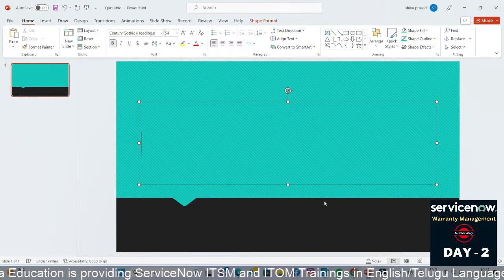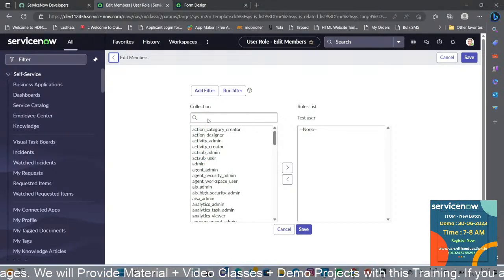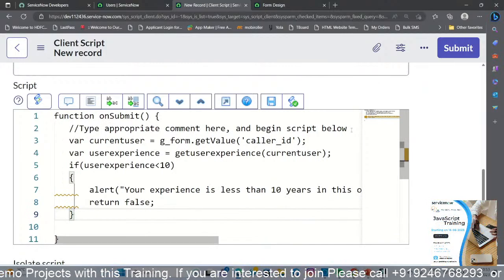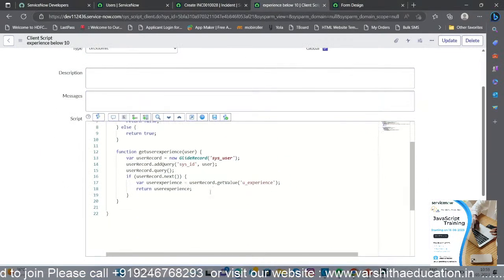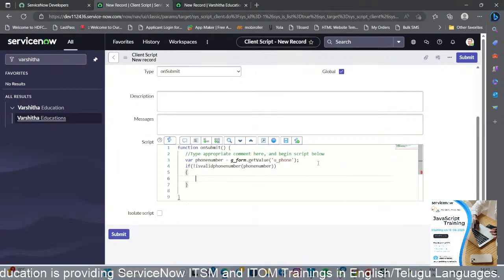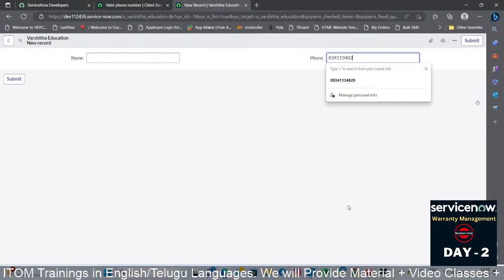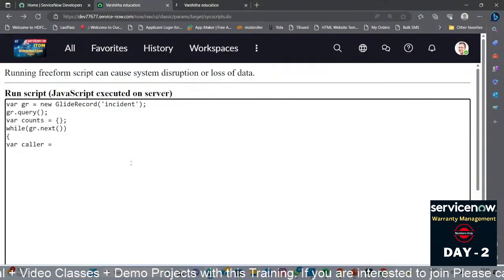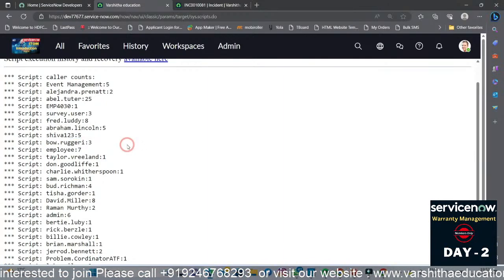ServiceNow Developer 3 Interview Questions in English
Hi Everyone,

Do You want to Purchase Our ServiceNow – ITSM Training Classes and Materials in Telugu & English Languages.

ServiceNow - ITSM Admin & Dev Training Classes in Telugu Validity 30 Days

ServiceNow Admin & Dev - ITSM Course Material Life Time Validity

ServiceNow Admin & Dev - ITSM Training Recorded Classes in Telugu

ServiceNow - ITSM Admin & Dev Training In English Validity 1 Year

ServiceNow - ITSM Admin & Dev Training Classes + Material Life Time Validity

ServiceNow - ITSM Admin & Dev Training + Material in Telugu Validity 1 Year

Code: JQSTY